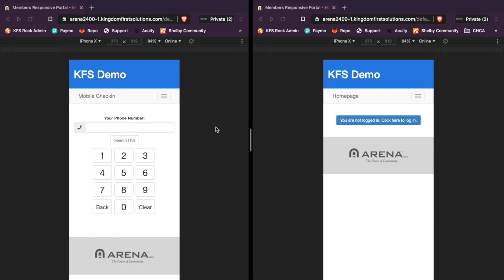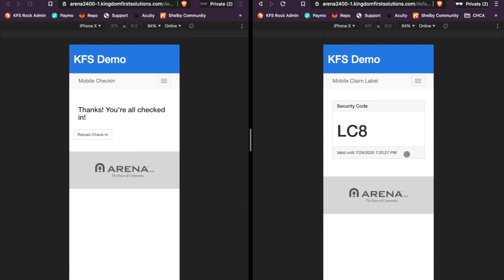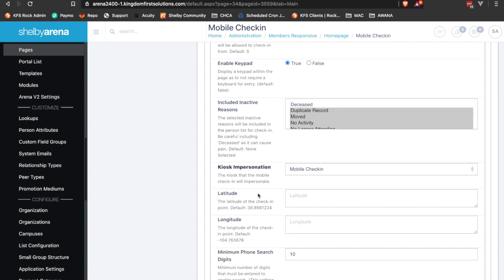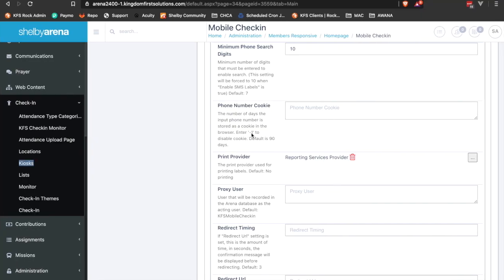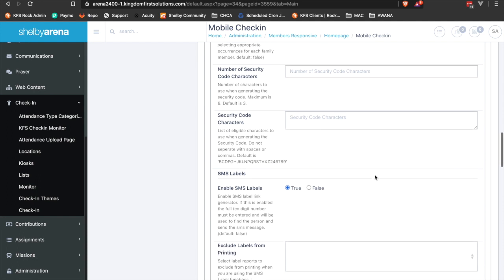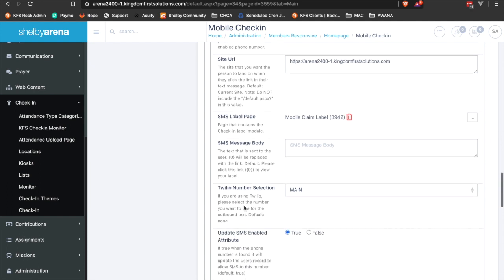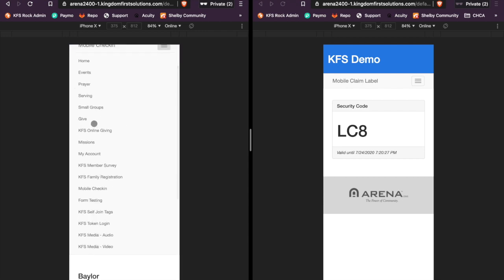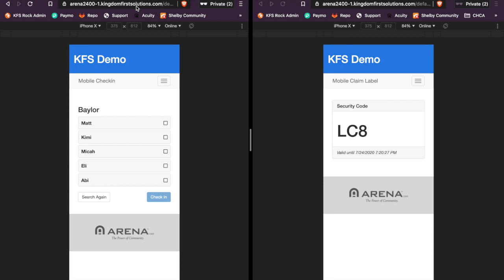KFS Mobile Checkin Demo